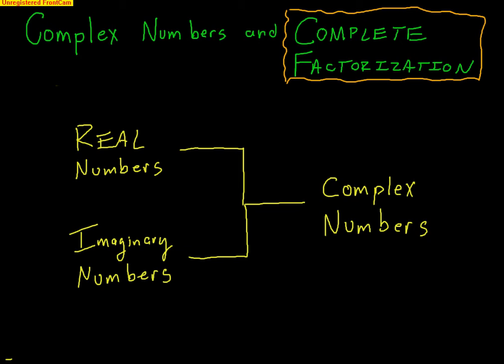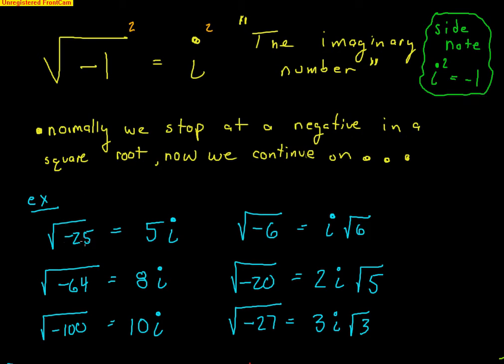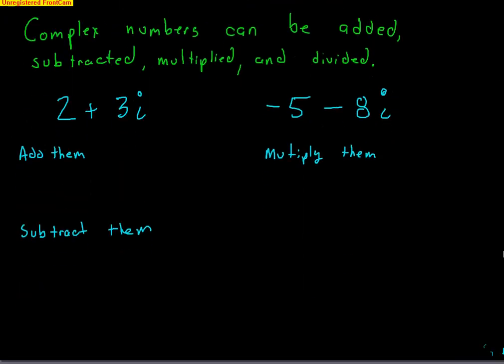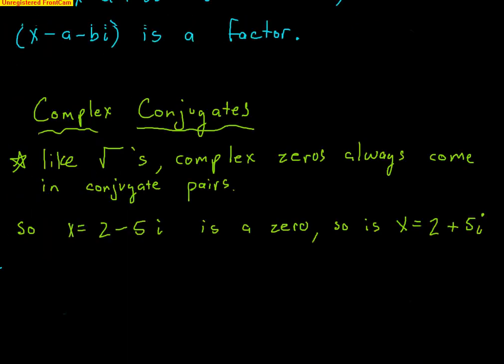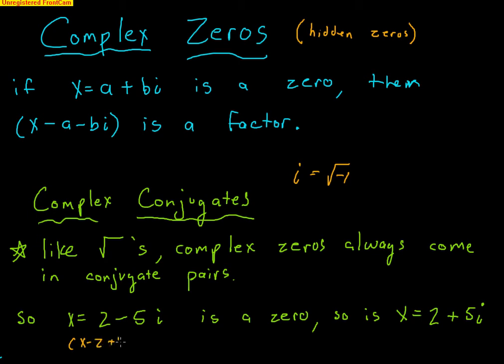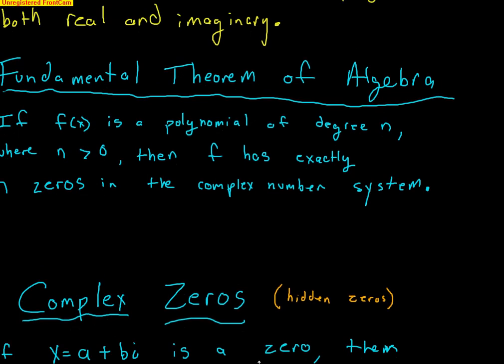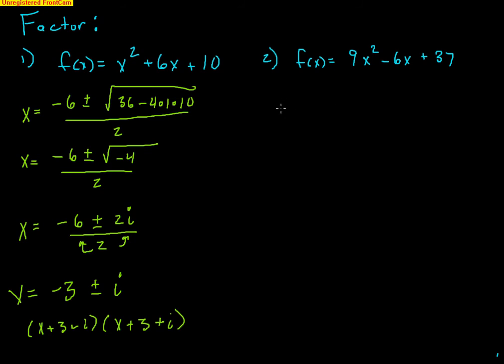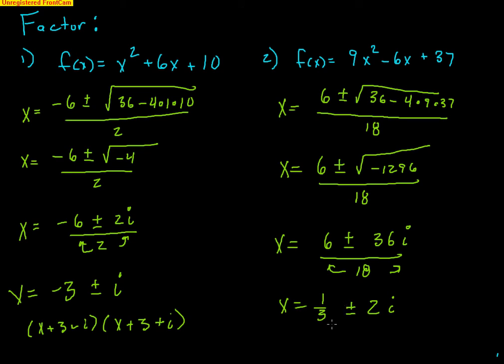Pre-Calculus: Complex Numbers and Complex Factors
This video covers what complex numbers are.  It also goes over how polynomials may have some or all complex zeros, and how to find them!